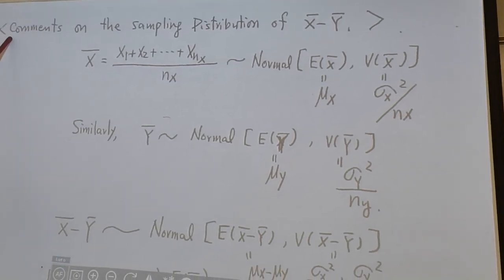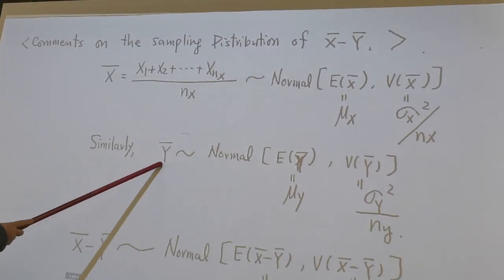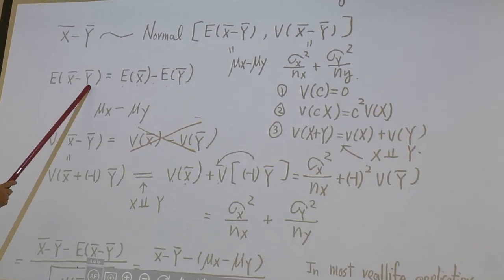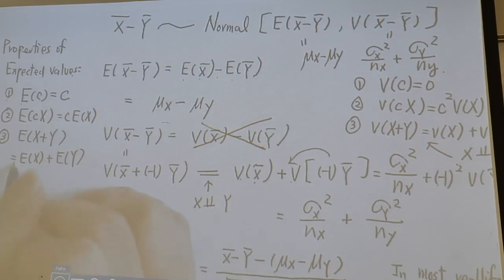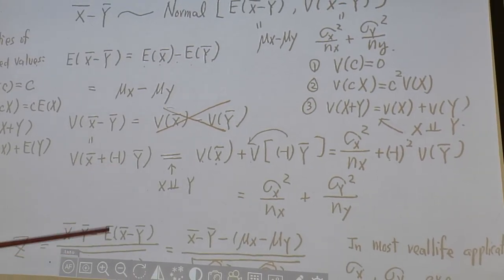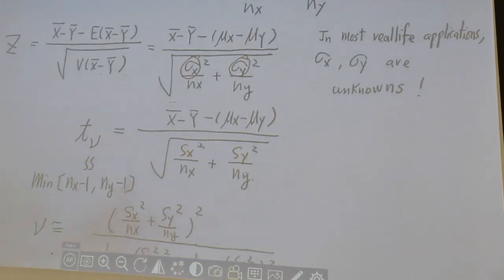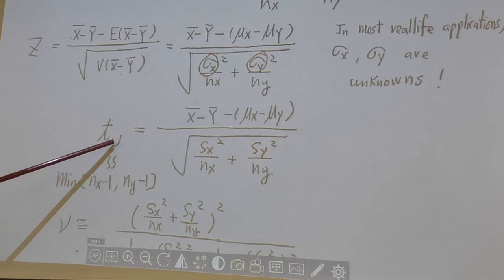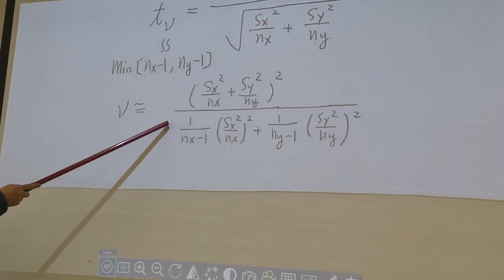Two-sample independent t procedure part 4